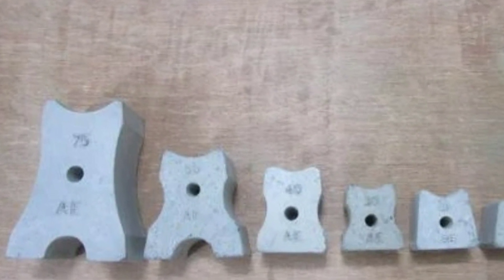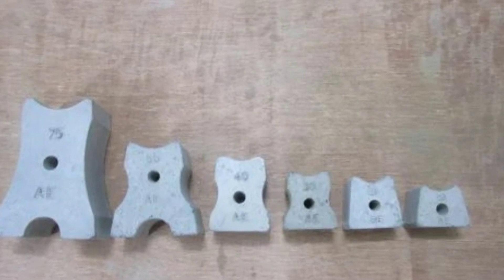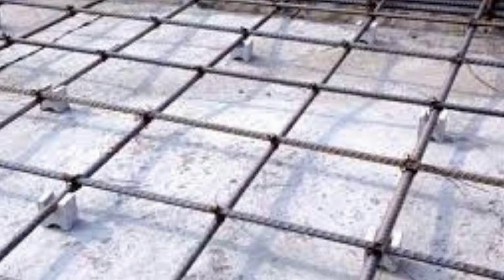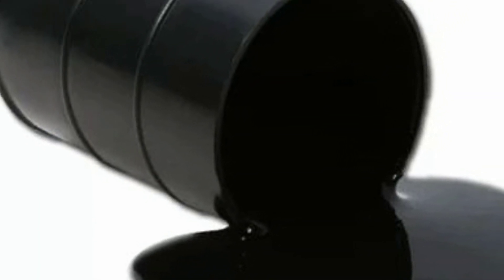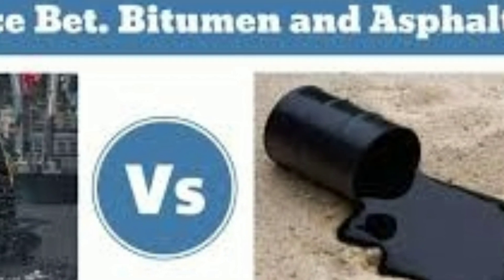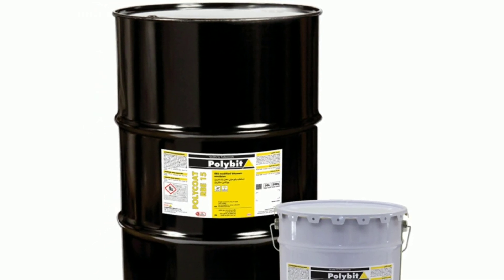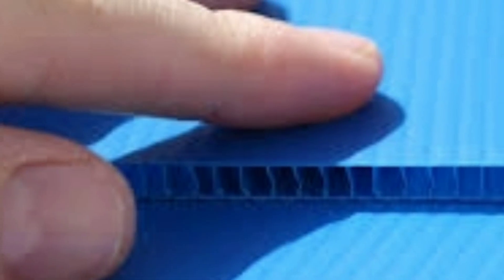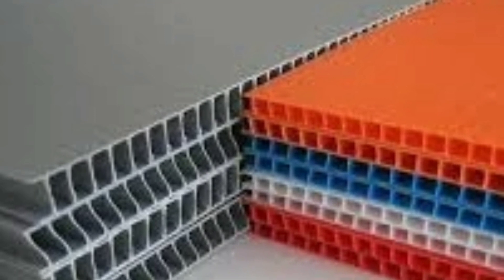Most Important Waterproofing Materials in Civil Work|Types of Waterproofing Materials|What is Bitume